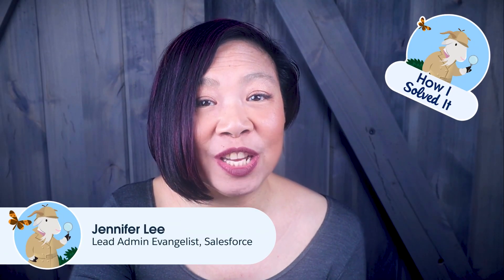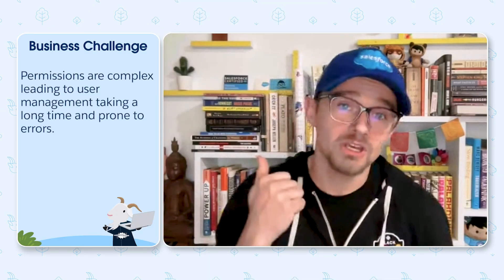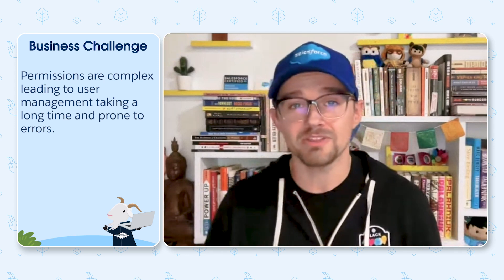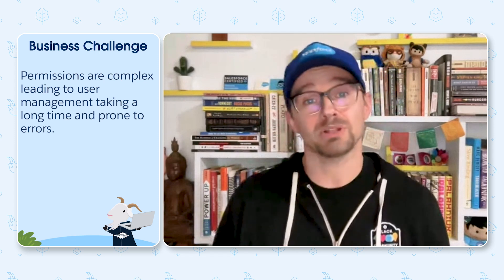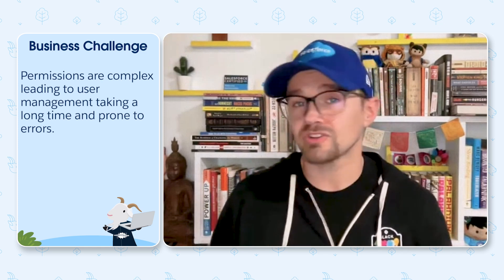Get Agentforce Ready: Move From Profiles to Permission Sets | How I Solved It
In this episode of "How I Solved It," Mike Reynolds tackles the shift from Profiles to a persona-led security model in Salesforce to get ready for Agentforce! Learn how to boost control and agility with best practices, tips, and pitfalls to avoid for a smooth, future-ready migration. Don’t miss this chance to unlock the next level of access management!